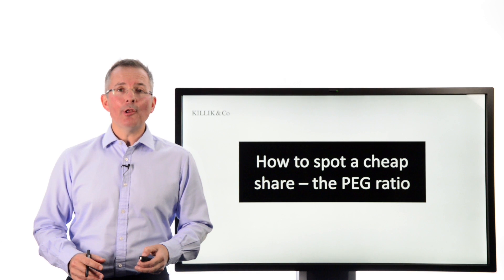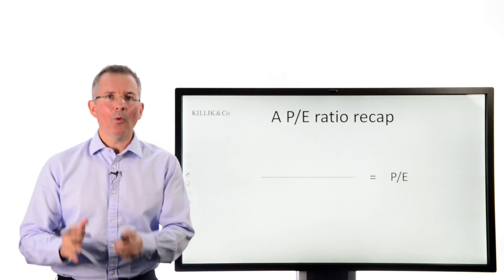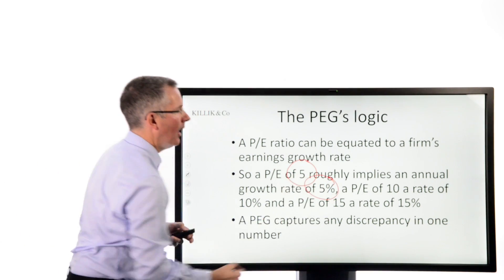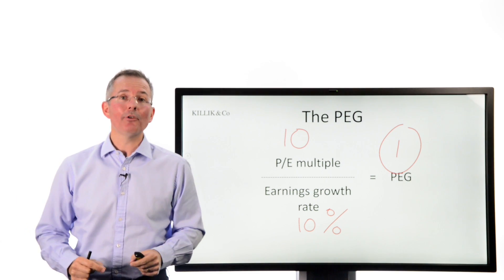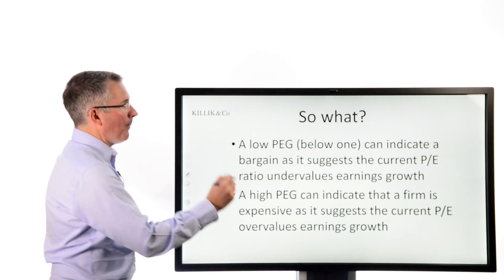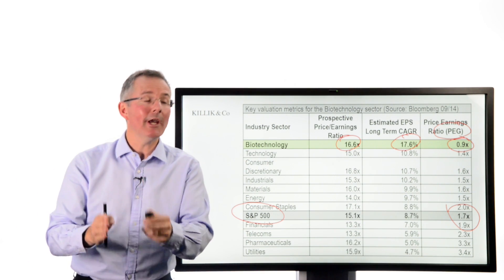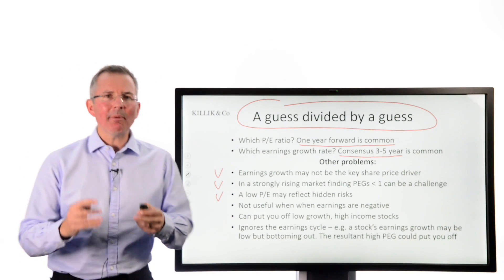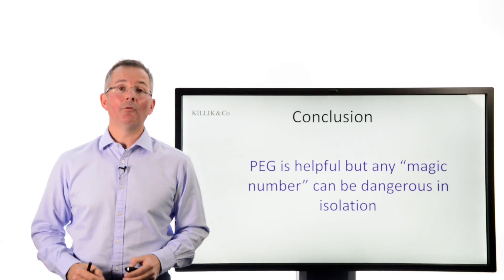Tim Bennett Explains: How to spot a cheap share - the PEG ratio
The price to earnings growth ratio (PEG) can help you judge whether a share is cheap or expensive. This week I explain how and also point out its main pitfalls.